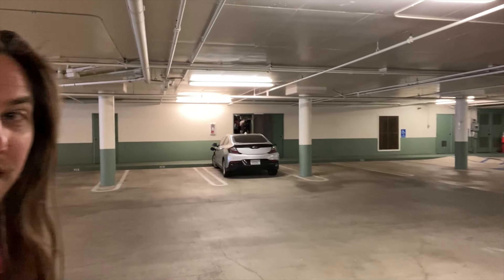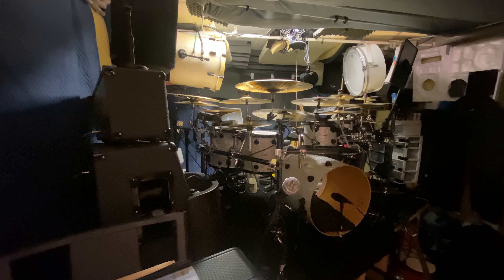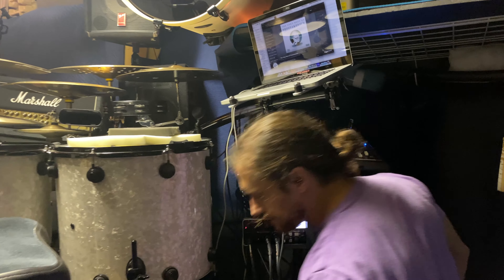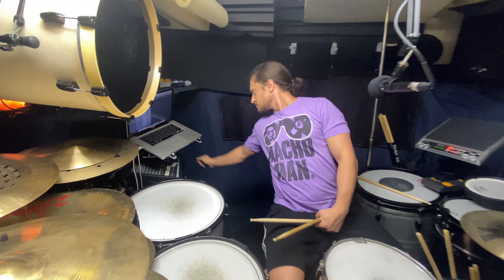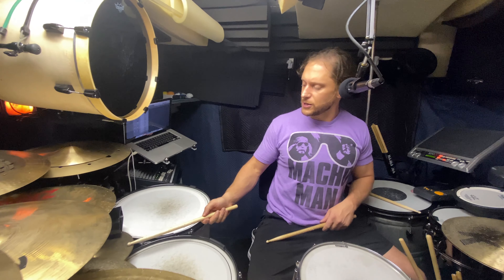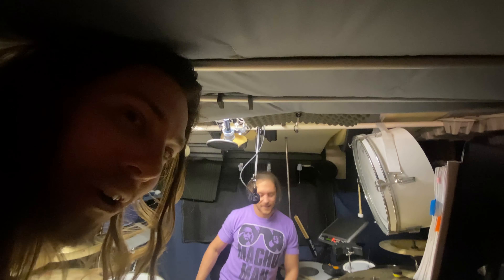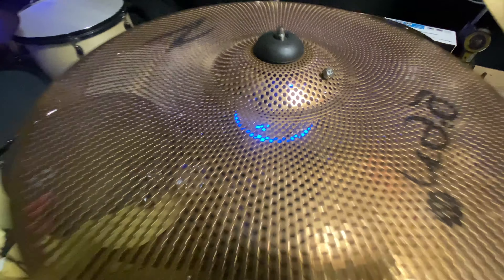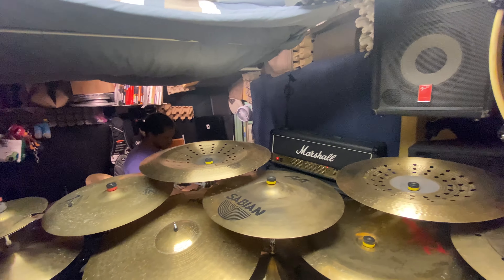The Andimal Transformed a BASEMENT STORAGE ROOM into an Awesome DRUM RECORDING STUDIO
In the first ever Rockpreneur STAR TOURS, The Andimal Transforms a BASEMENT STORAGE ROOM into an Awesome DRUM RECORDING STUDIO

I visit The Andimal at his drum recording studio setup, right across from Storage Room 20, where I recorded the two EPs "soft" and "HARD" by The Whereabouts.